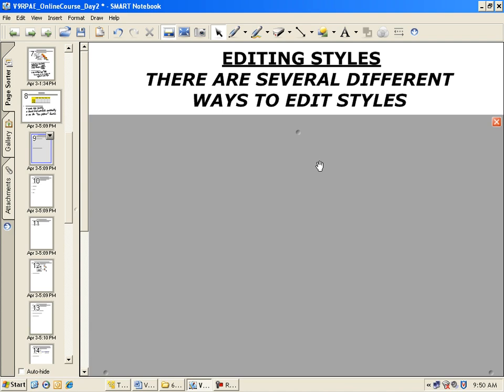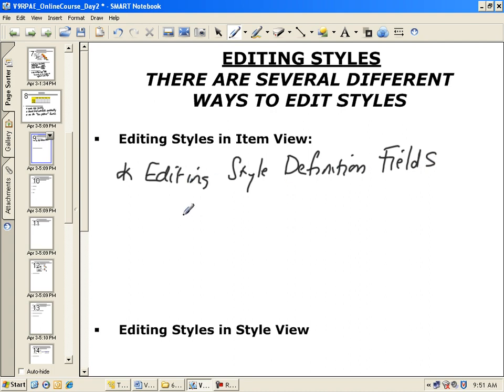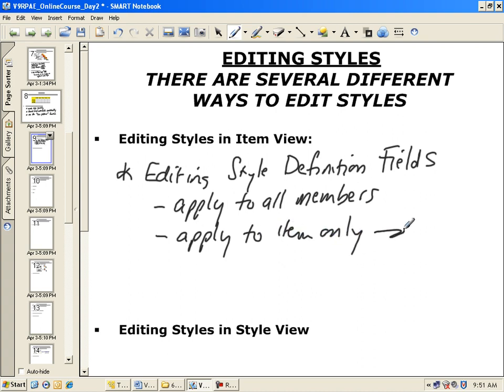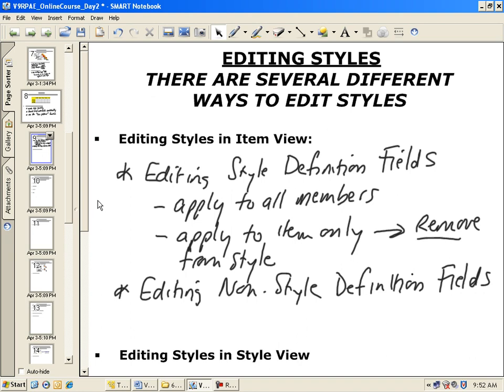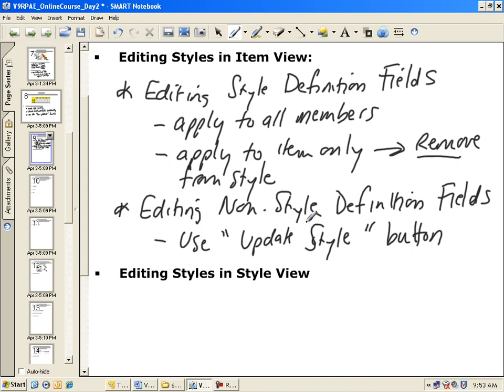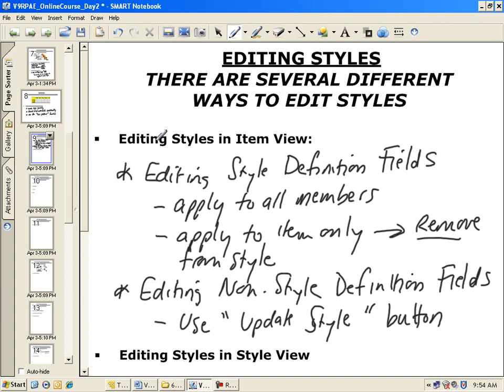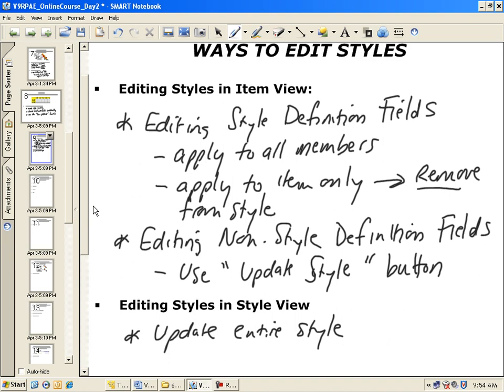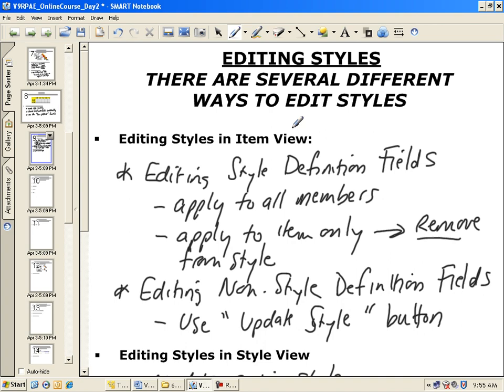6 20 Inventory Mgmt EditStyles Overview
6 20 Inventory Mgmt EditStyles Overview